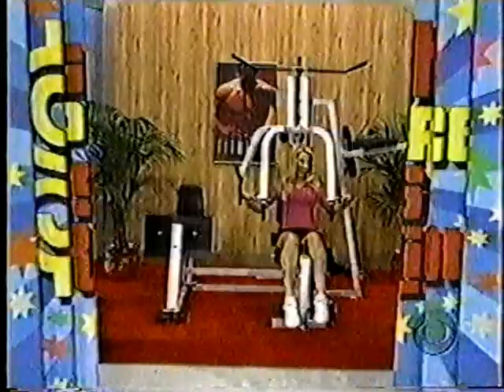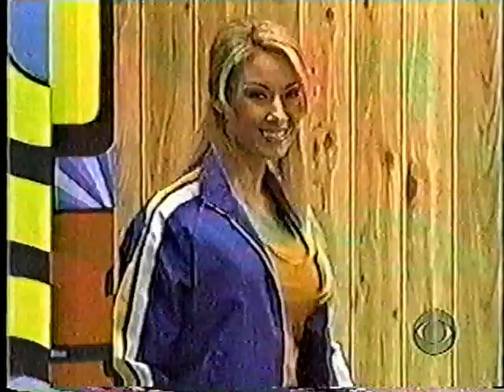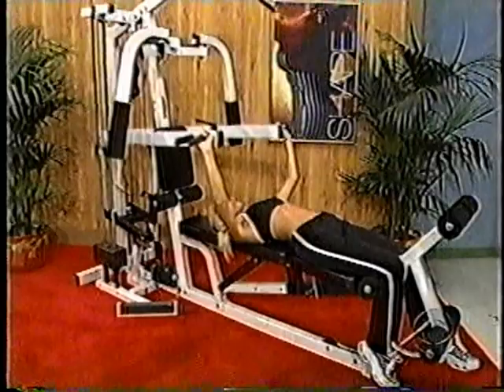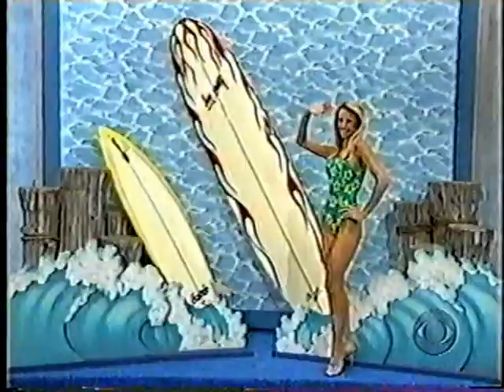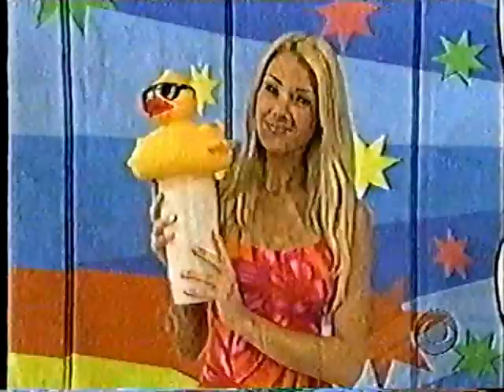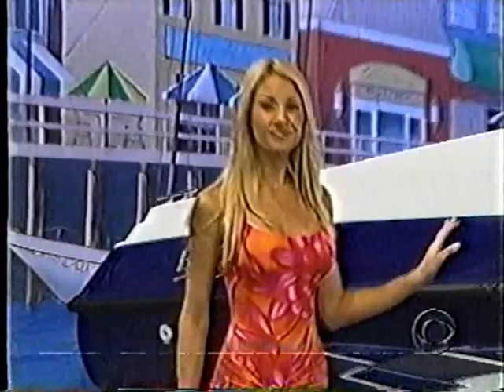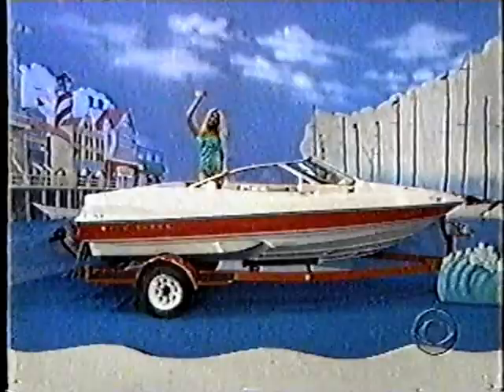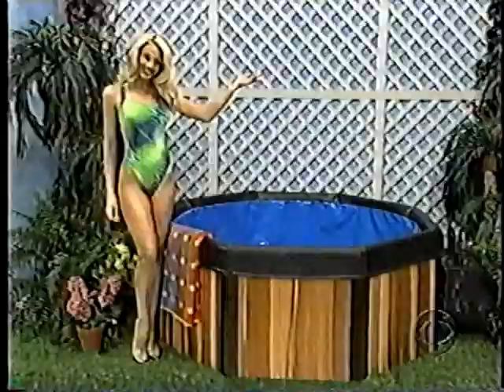tpirmodelstv.com - Lisa Gleave 1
Lisa Gleave in swimsuits on The Price is Right